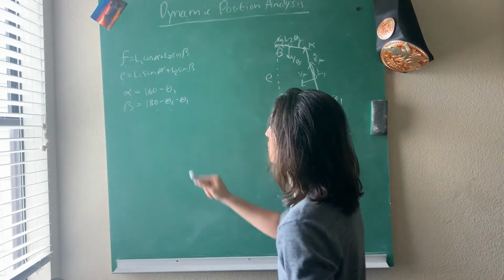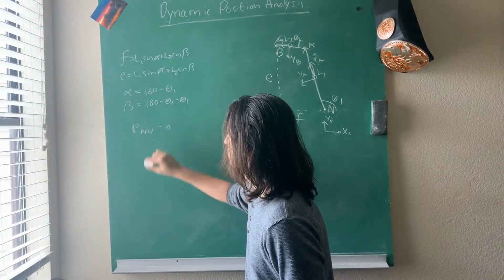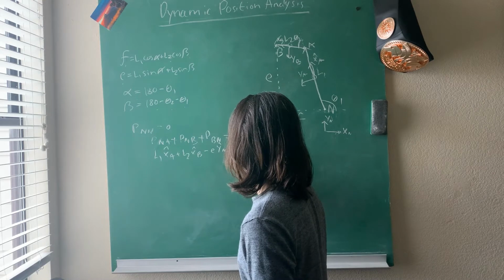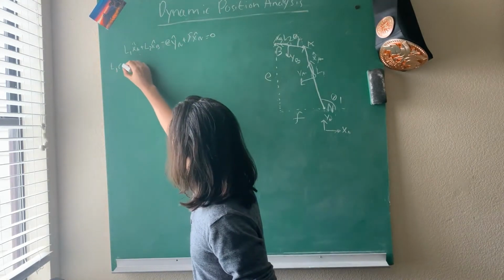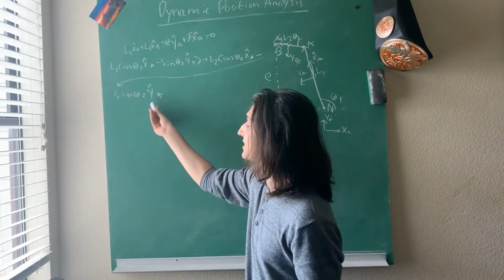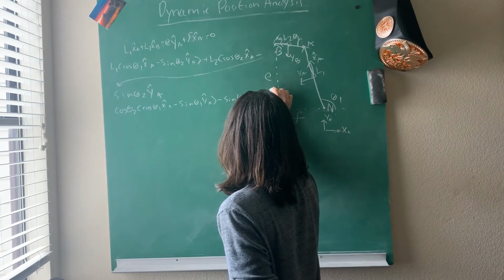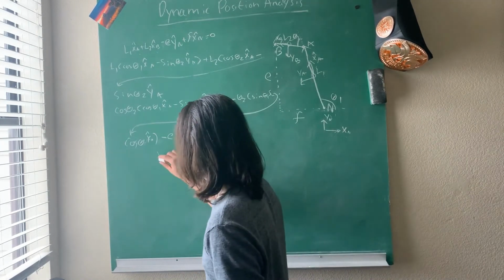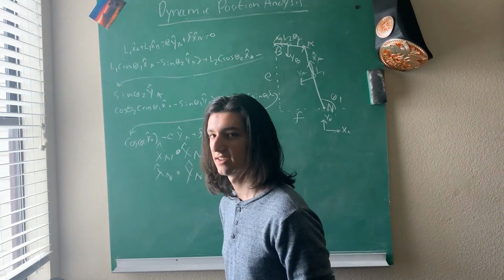ButterBot 1.6: We Can Do Whatever We Want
Vectors are Chads. We are Vectors. We are Chads.